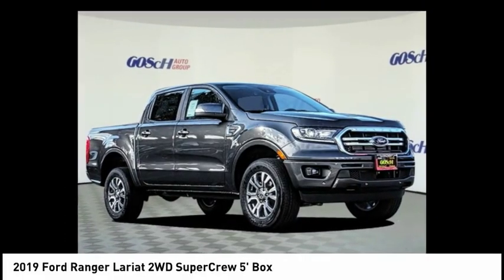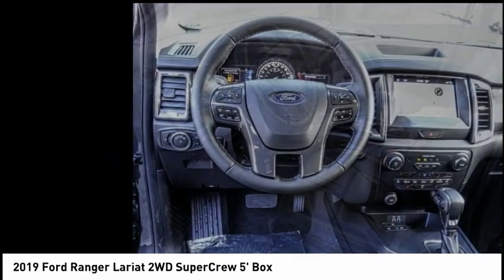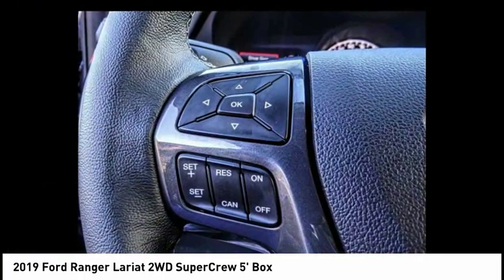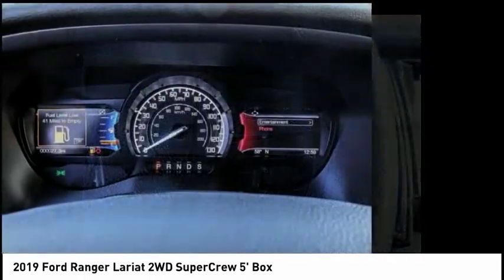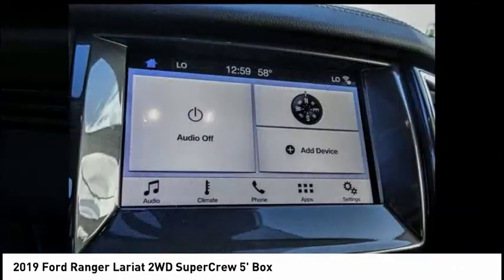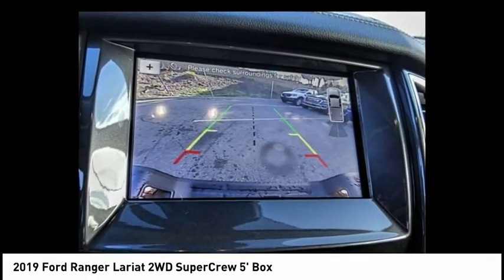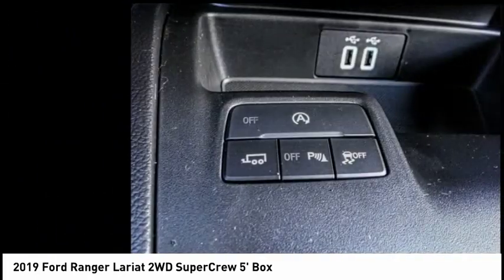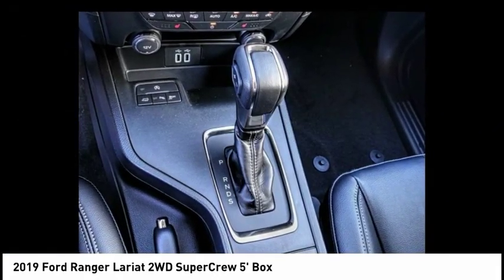2019 Ford Ranger ESCONDIDO,CARSLBAD,VISTA,SAN MARCOS,SAN DIEGO E1901354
2019 Ford Ranger Lariat 2WD SuperCrew 5' Box

GOSCH FORD ESCONDIDO PROUDLY SERVING ESCONDIDO, CARSLBAD, VISTA,SAN MARCOS, SAN DIEGO, AND SURROUNDING SOUTHERN CALIFORNIA LOCATIONS. THIS GRAY 2019 Ford RANGER IS EQUIPPED WITH A EcoBoost 2.3L I4 GTDi DOHC Turbocharged VCT, AUTOMATIC TRANSMISSION, AND RECEIVES AN ESTIMATED 21 City/26 Hwy MPG. GOSCH FORD ESCONDIDO 1717 AUTO PARK WAY ESCONDIDO CA 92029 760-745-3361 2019 Ford RANGER Lariat 2WD SuperCrew 5' Box Stock #: E1901354 | VIN: 1FTER4EH7KLB23975 | 2019 Ford Ranger Lariat 2WD SuperCrew 5' Box AIR CONDITIONING Gosch Ford Escondido